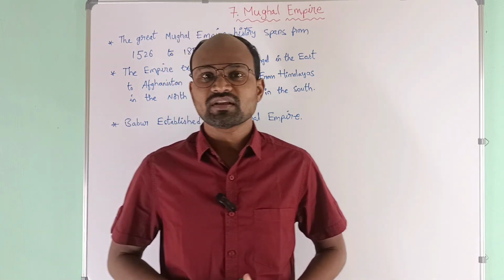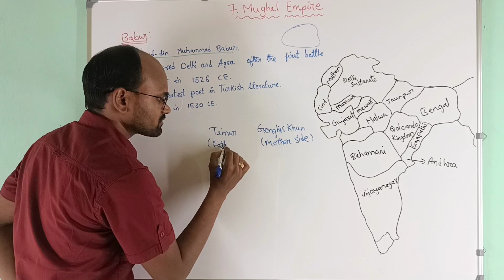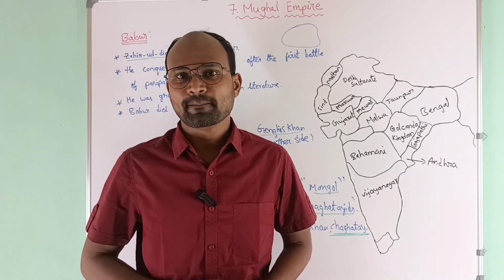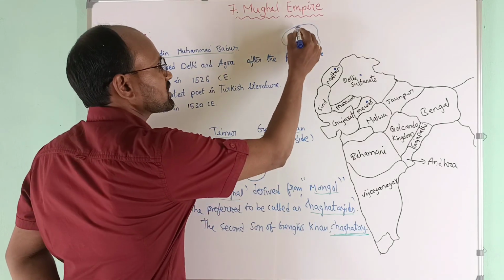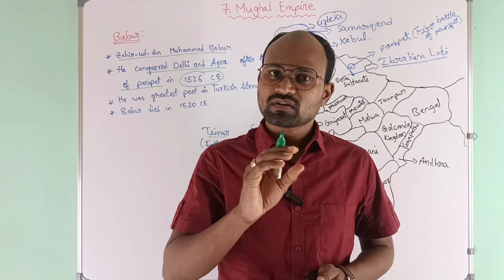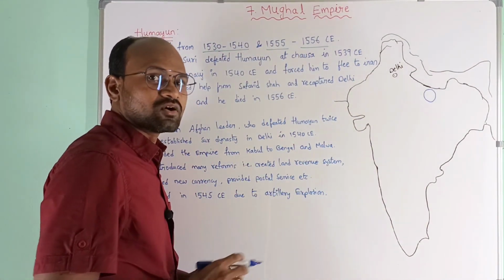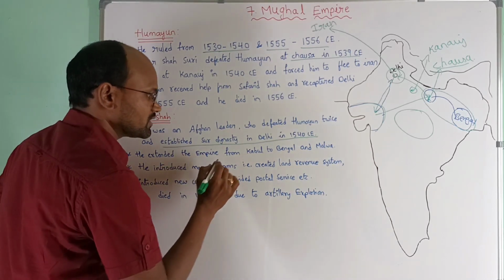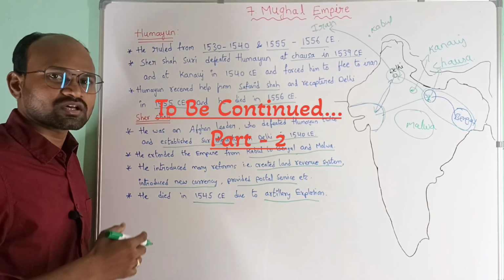The Mughal Empire Part - 1, 7th Lesson ( 7th class Social )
Mughal Empire Part 1,
7th Lesson of 7th class Social Studies
For AP Dsc and TET.
APPSC
CTET